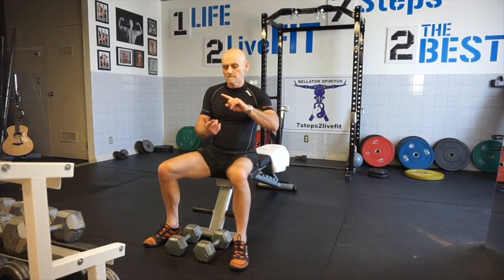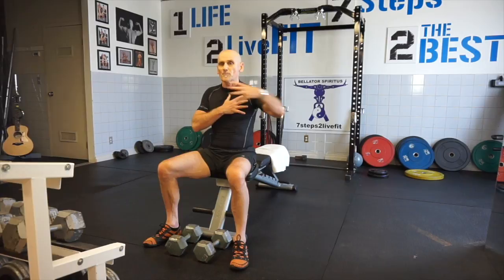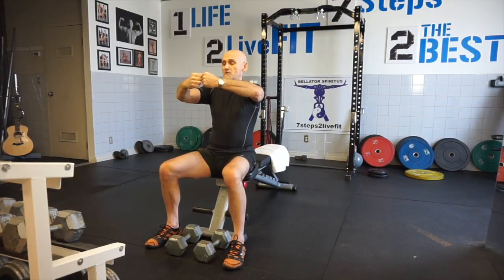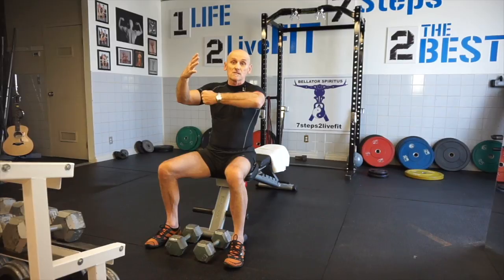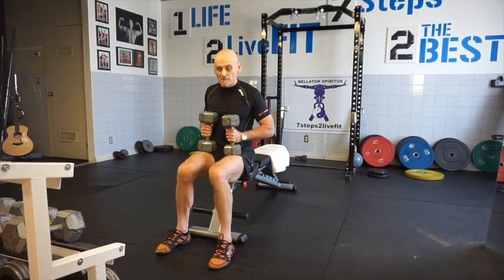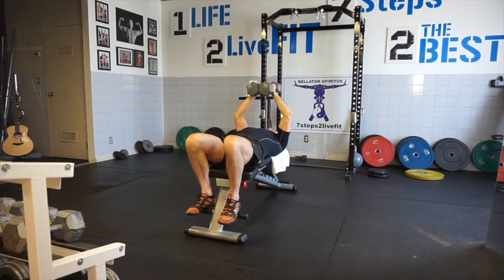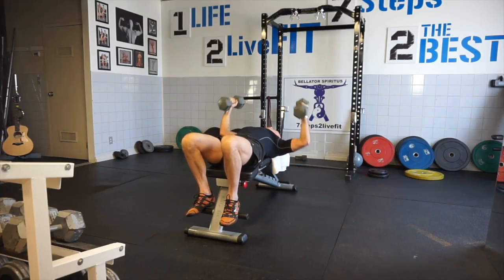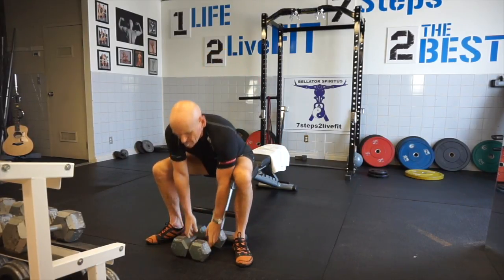Flat Dumbbell Flys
The flat dumbbell fly is an isolation exercise for the chest muscles to maximize  load on the chest while not involving the triceps to any great degree. Great for developing the chest muscles and that defined separation down the centre.

1)With a flat dumbbell fly get the dumbbells on your lap as you would for the presses. Now lying back extending arms towards the ceiling. Bend elbows to approximately 45° as if reaching around a circle object on your chest  to touch the hands together.

2) With the elbows lock in place start by lowering the dumbbells as if you're reaching with your elbows towards the floor. The only movement that should occur  in the shoulder joint  you should not be bending the elbow joint it should stay in the lock position.

 3) Once you have lowered as far as you can go safely pull the arms and hands  back together again as if  reaching around an object on your chest an example would be a 5 gallon pail resting on your chest. Ratio 2:1